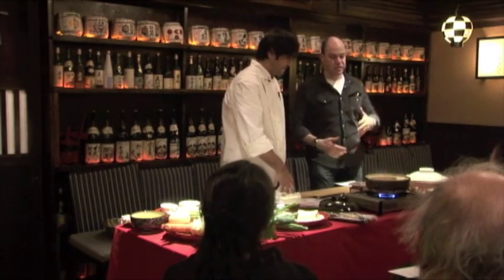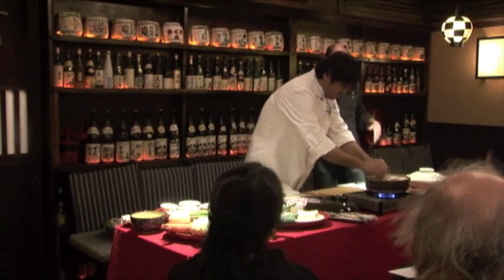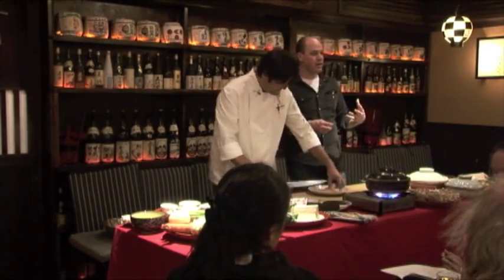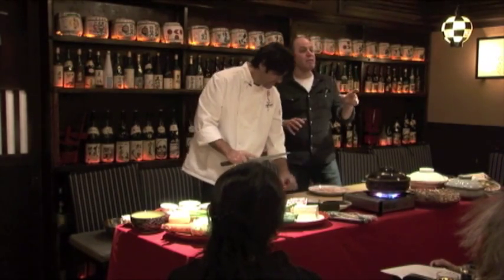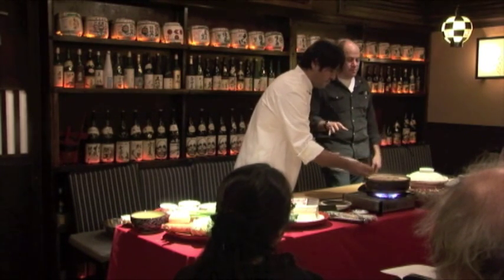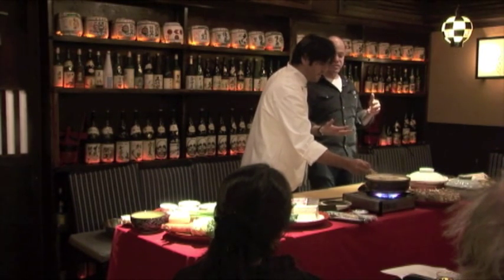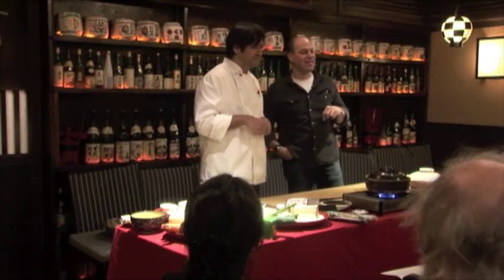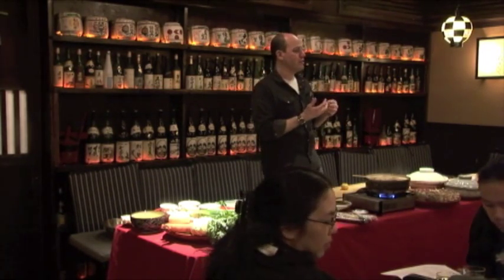Sumo Hot Pot, Part 2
In this video, Chef Tadashi Ono and food writer Harris Salat, coauthors of "Japanese Hot Pots," explain how to prepare one of Japan's most iconic dishes, chanko nabe, or sumo wrestler hot pot. Part 2 of 2.